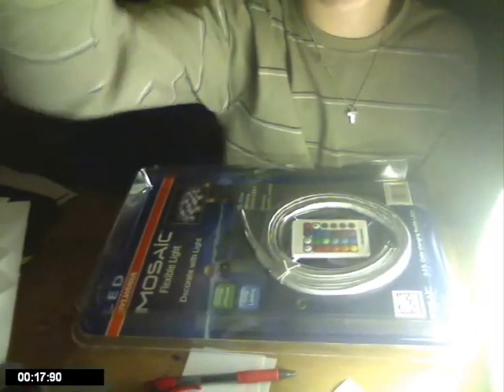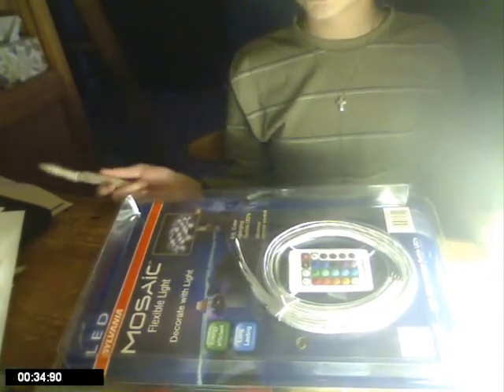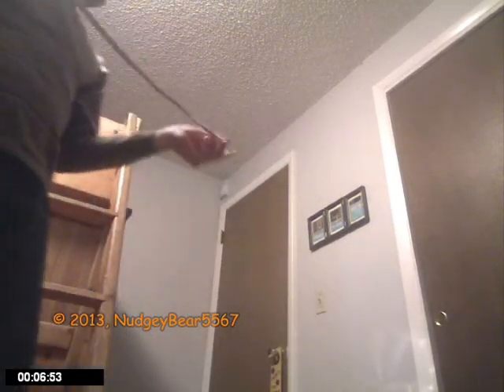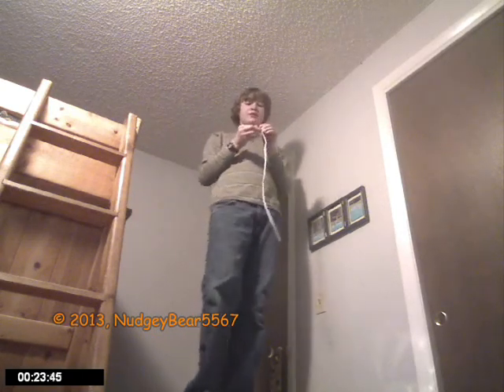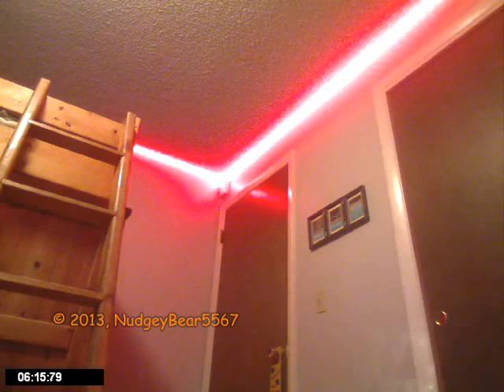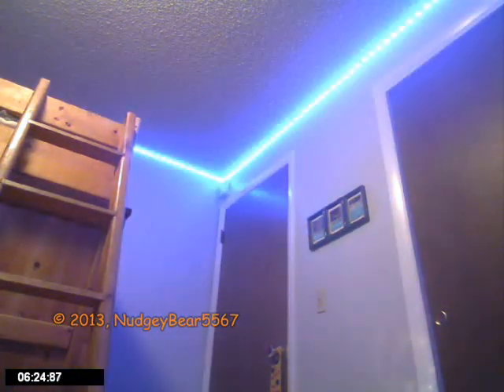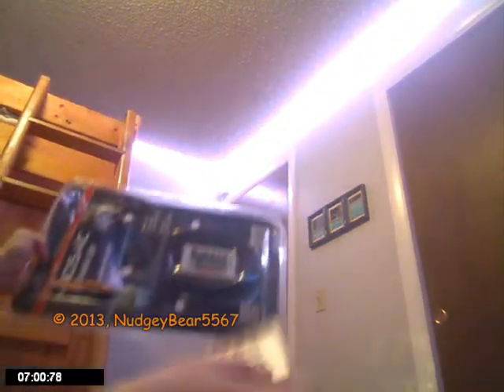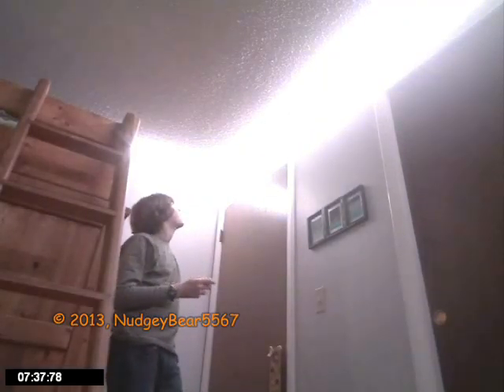Unboxing and Setting Up more Sylvania Mosaic LEDs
Yep I got more.